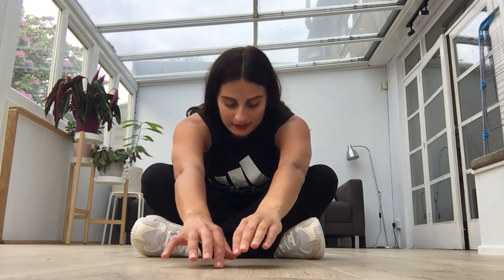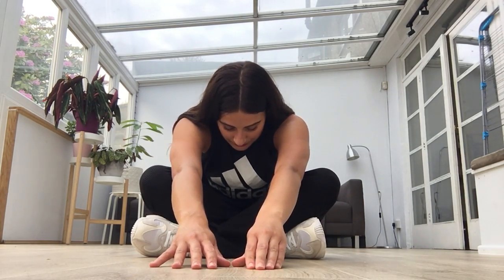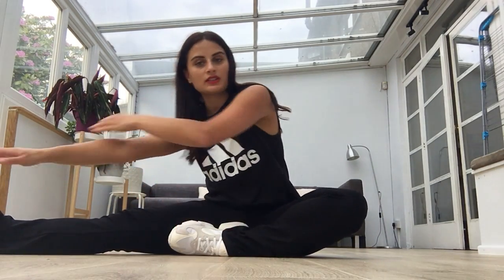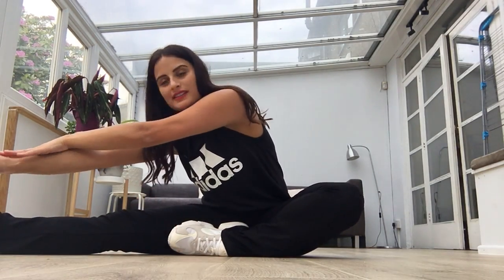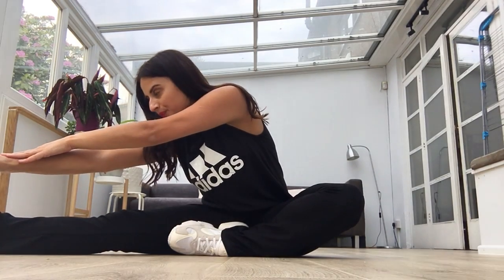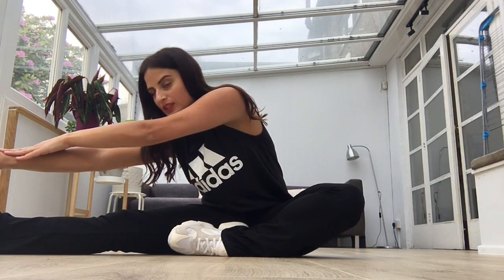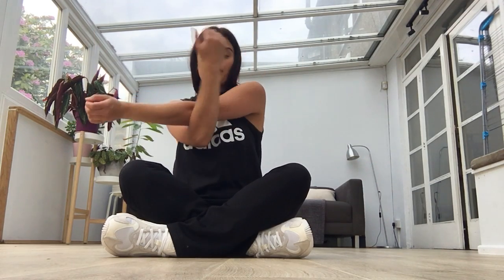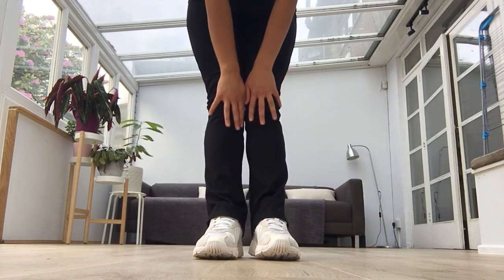Video 5: Cool down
Now cool down after your Gruffalo Dance